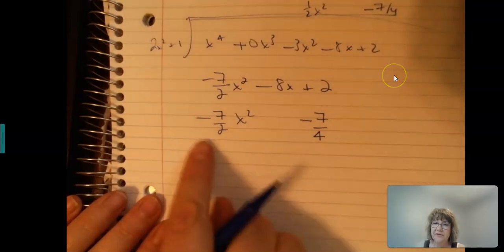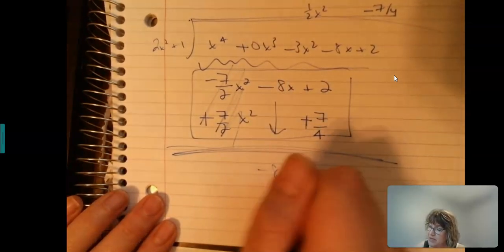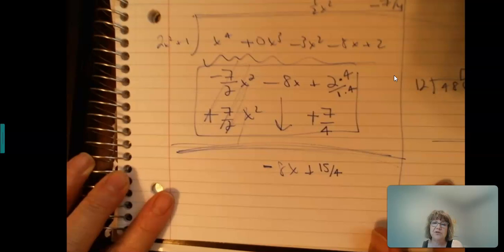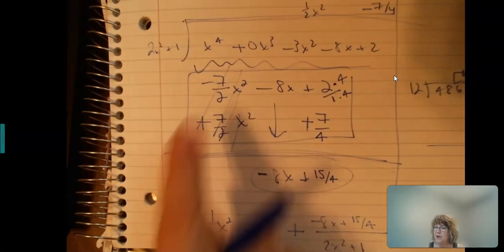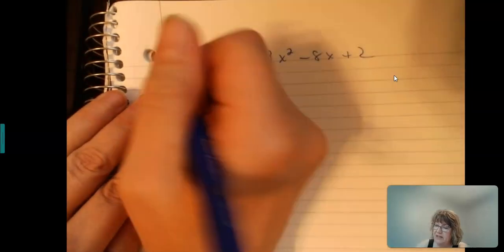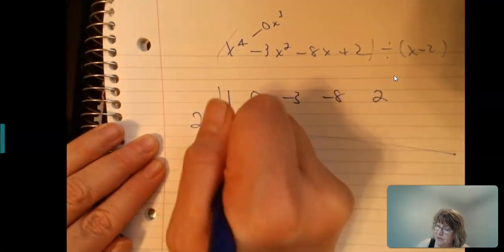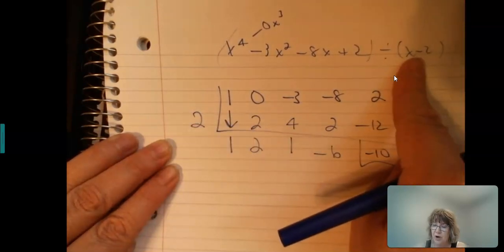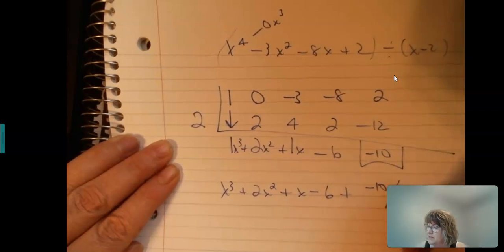End of the (polynomial remainder theorem, long division video)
End of a previous video